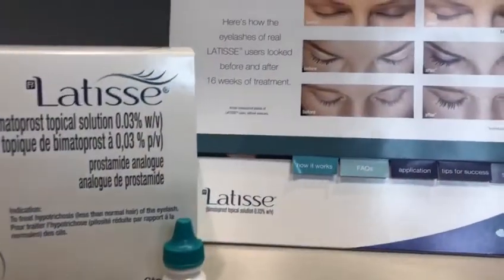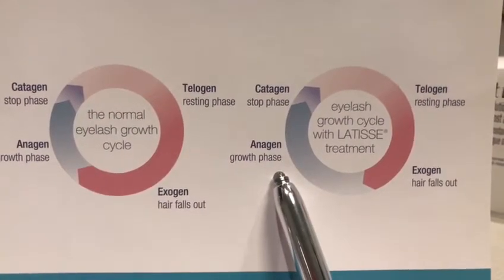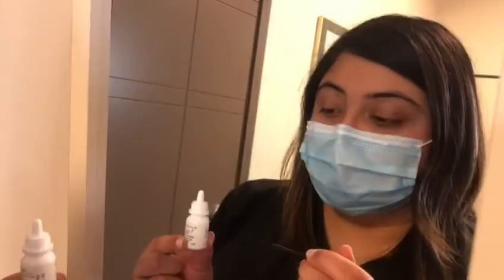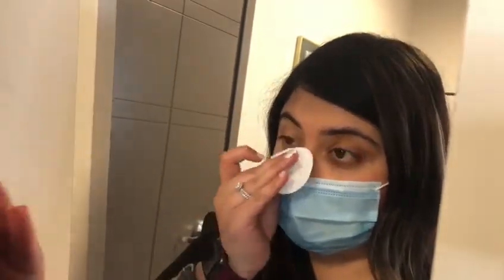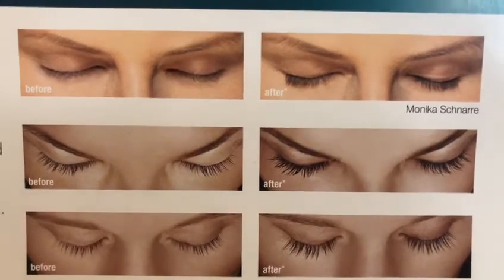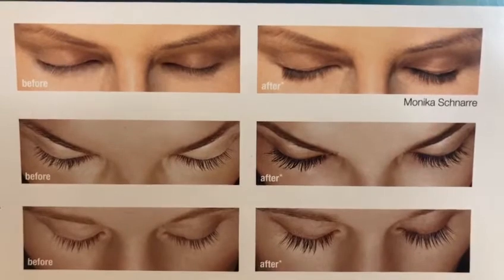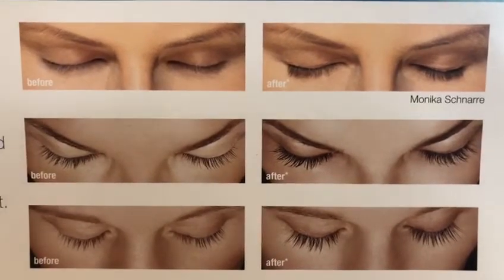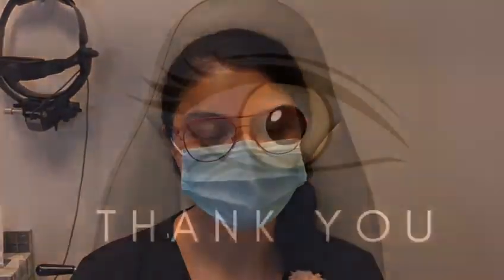Eyedeology Eye School: Latisse 101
Obsessed with fuller, thicker, and darker eyelashes? Learn about Latisse - a health Canada-approved eyelash serum to help you grow your natural lashes. Ask your Optometrist if Latisse is right for you.